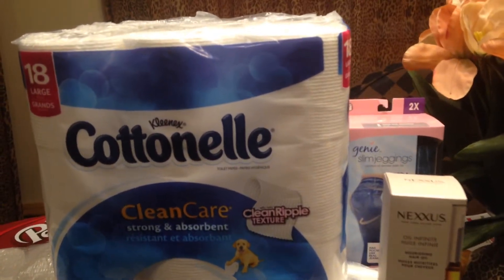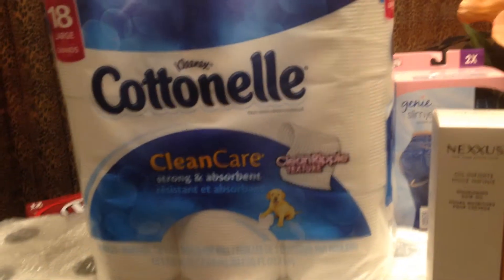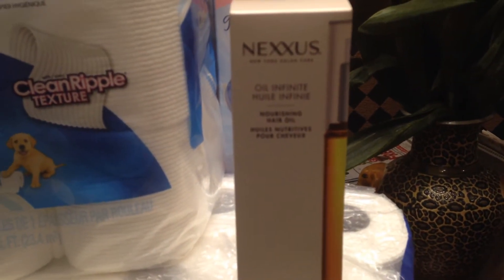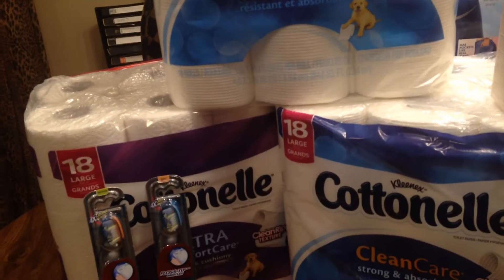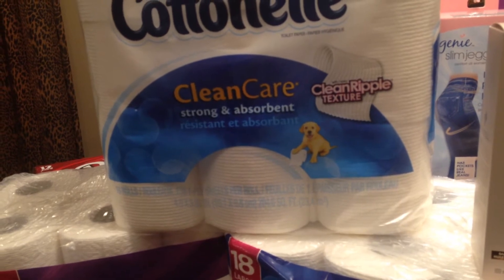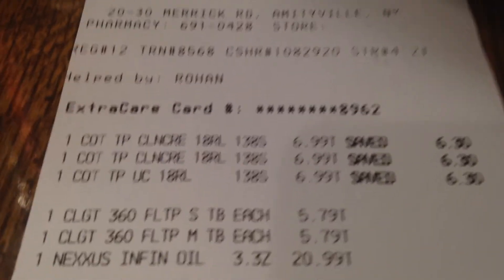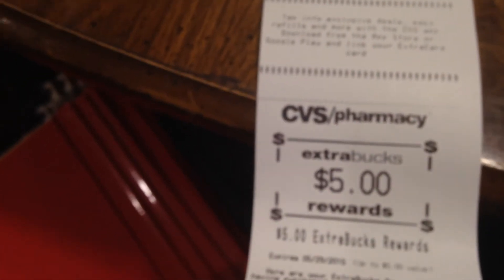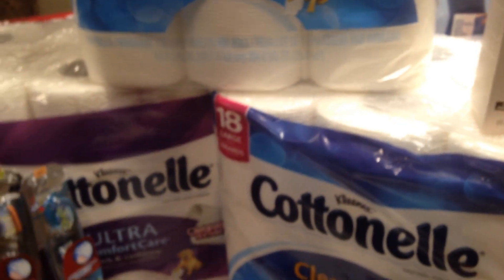Still Adding To My Weekly Haul @ CVS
Deals 4/26-5/2/15 Extreme Couponing Tips and Tricks for Beginners in 2016 at places like cvs walmart target walgreens riteaid and many more How to get paid to shop all day long